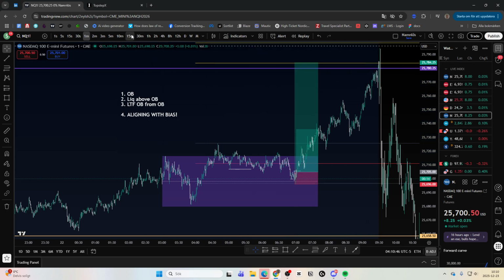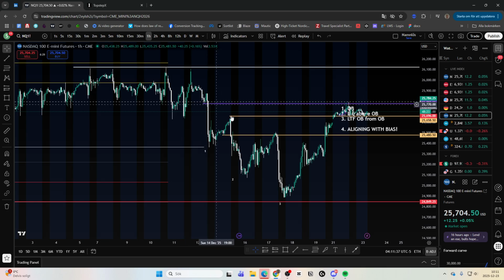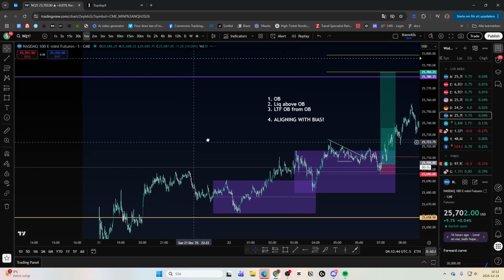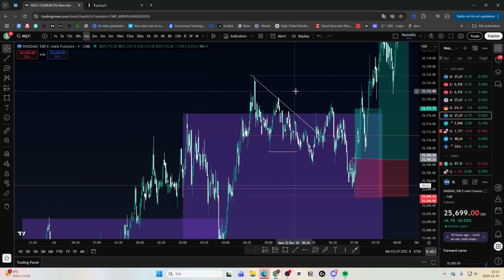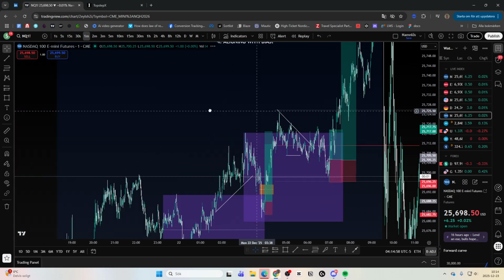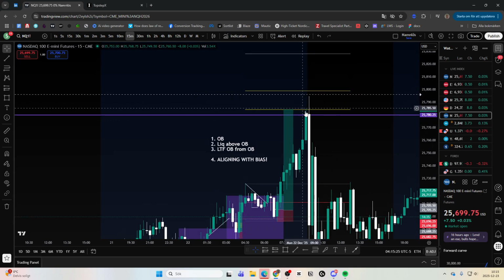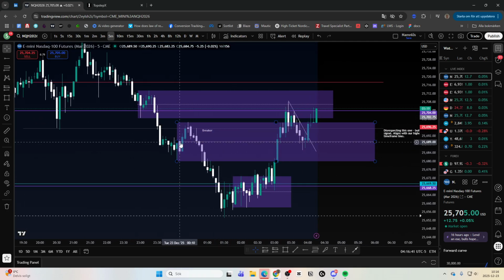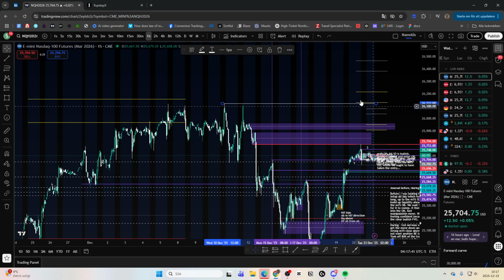The Simple Trading Strategy That made Me $2500 Yesterday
For ICT traders, or people who want to learn real, logical trading.

1. Orderblock
2. Liquidity
3. Ob from OB
4. Hold until standard deviation 2-2.5

5. All this must align with bias.

How to find bias? Look at my last vid...